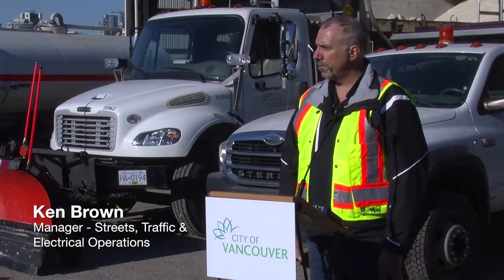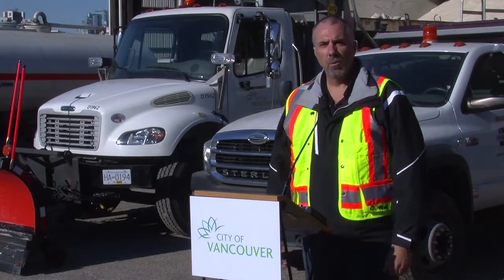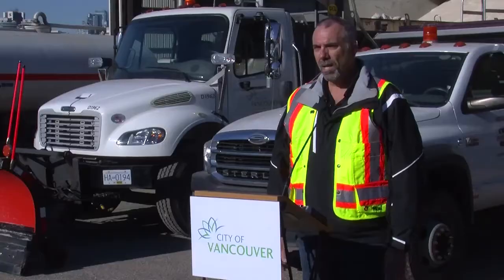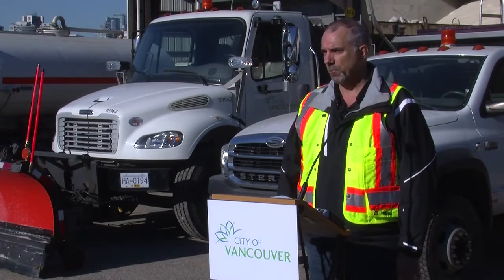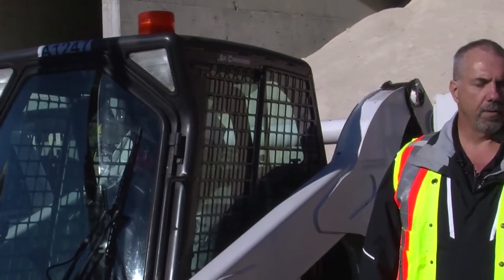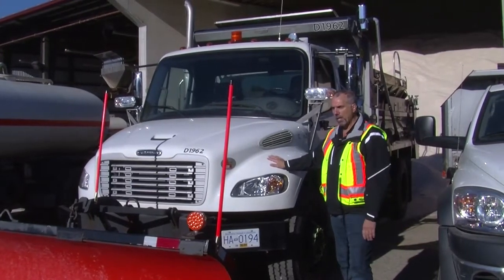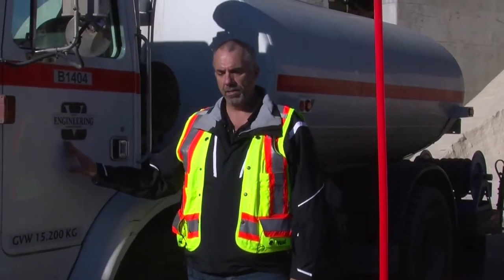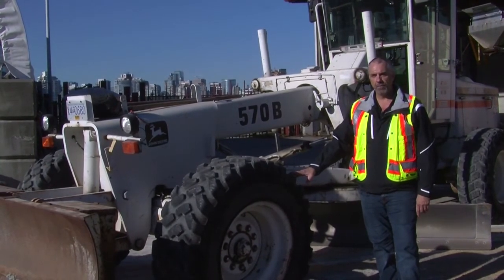How the City of Vancouver manages snow removal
Ken Brown, the City of Vancouver's Manager of the Streets, Traffic and Electrical Operations Branch, showcases the City's fleet of snow removal machinery and explains Vancouver's strategy for keeping the roads and public safe.

Call 3-1-1 to report a problem on the road.